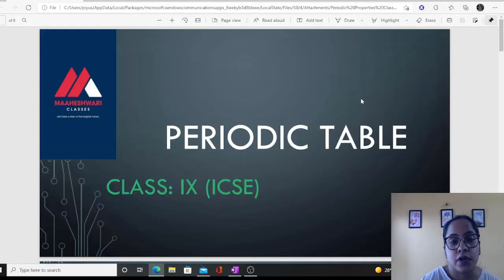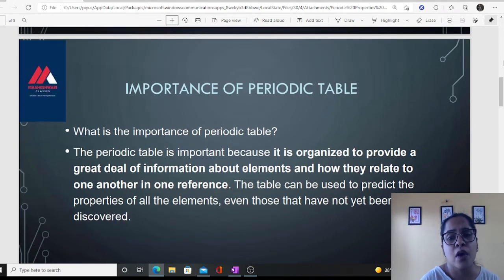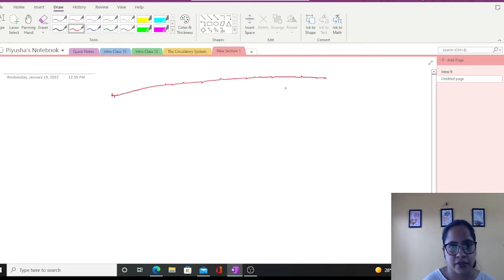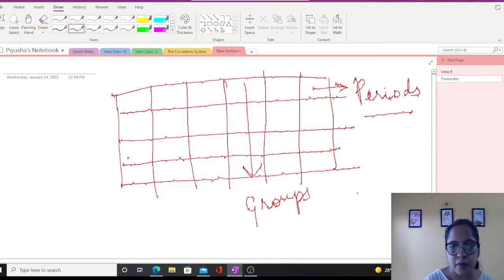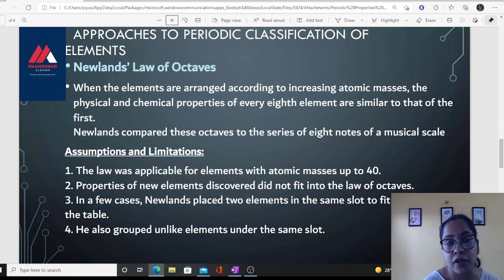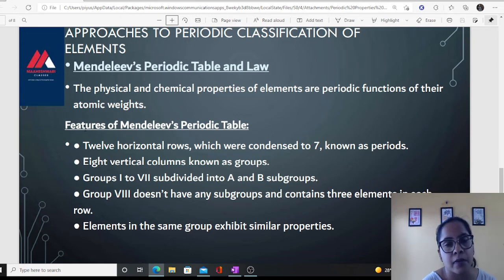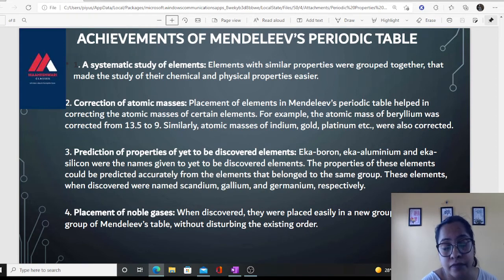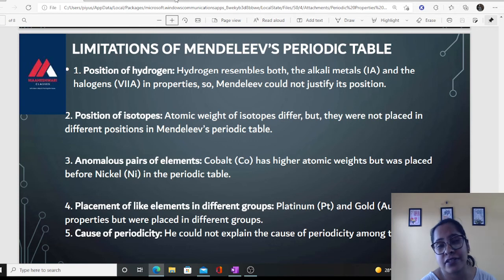Periodic Table | Chemistry | Class 9 | ICSE | Piyusha Ma'am | Maaheshwari Classes | Term-2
For notes and sheets download the Maaheshwari Classes app-

ISCterm-2
ISCMATHSTERM-2
TERM-2ISC
Term-2Maths
mathematicsTerm-2